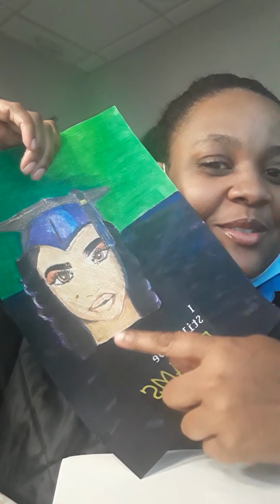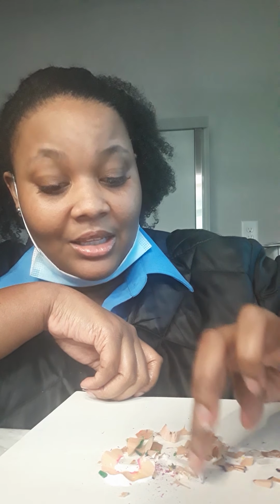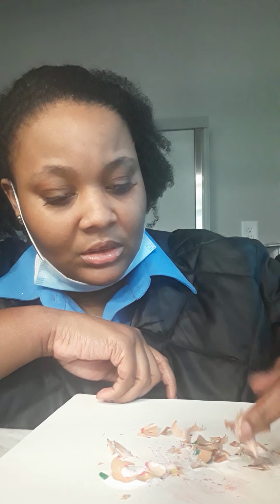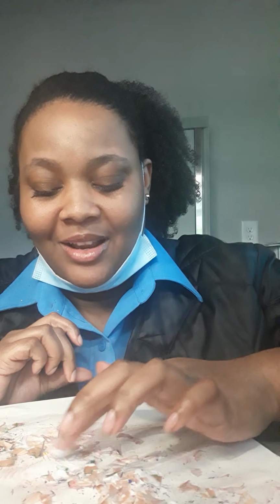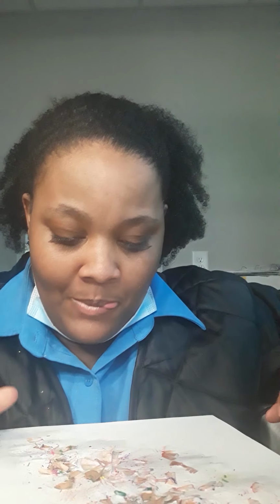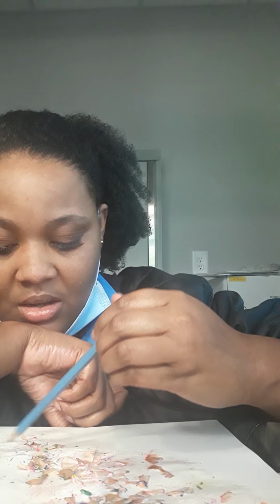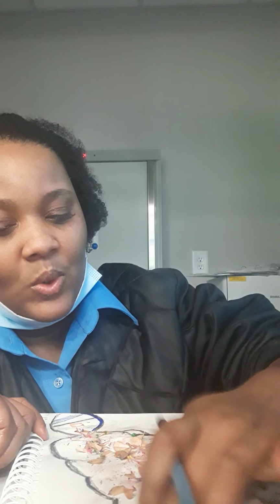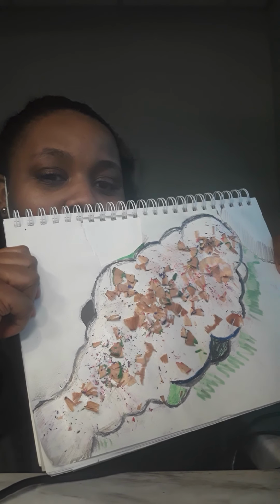you did what with pencil shavings!!!!! this was s disaster